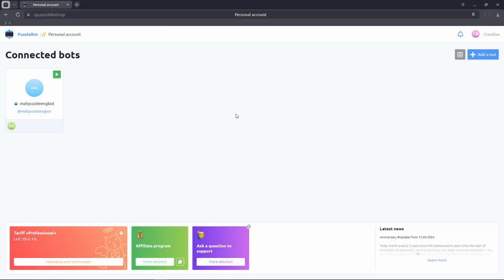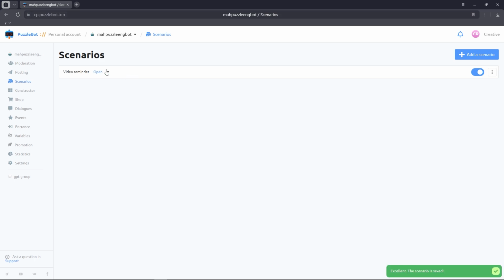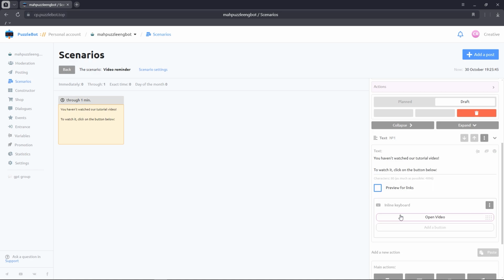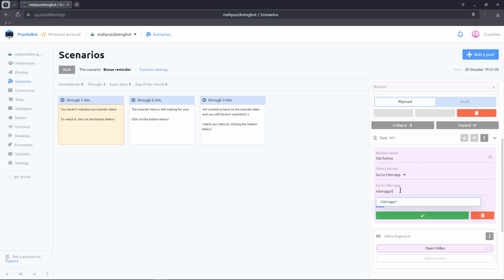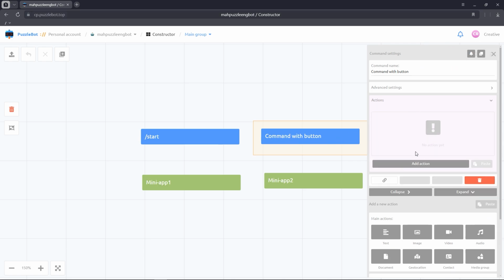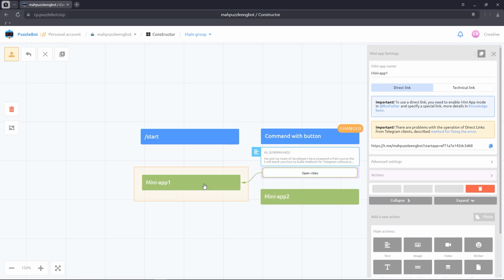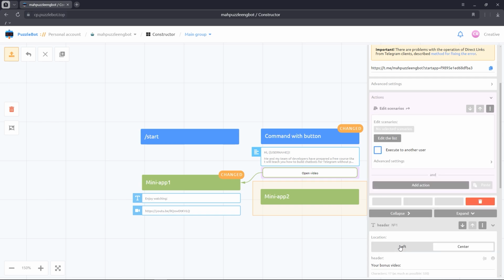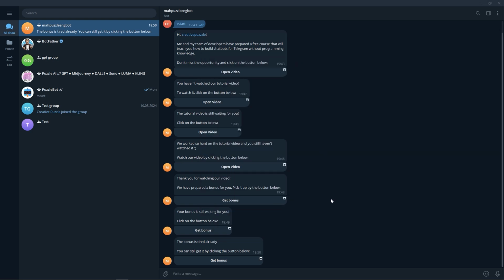Creating a Mini-App and a Notification in a Chatbot to Sell Courses in Telegram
In this video, we take a look at:

00:00 - Example of realization
00:38 - Creating Commands and Mini App in the Constructor tab
01:26 - Creating and customizing reminder scenarios
05:01 - Customizing commands and activating scenarios in Constructor tab
08:20 - Testing the bot in Telegram